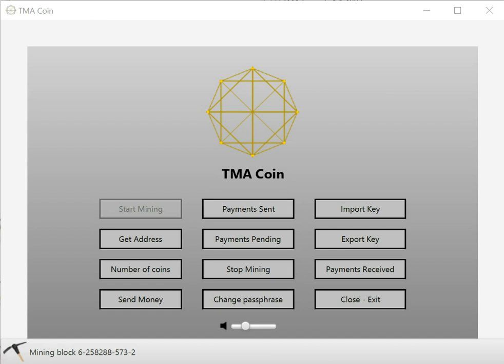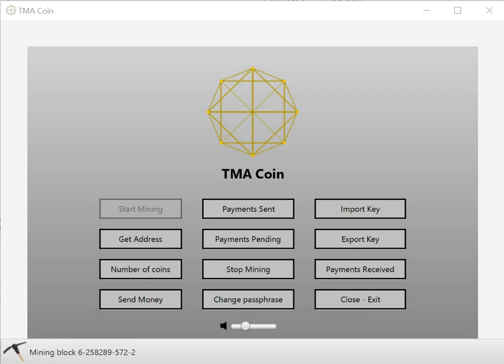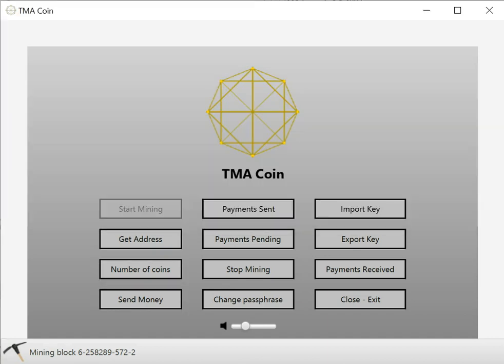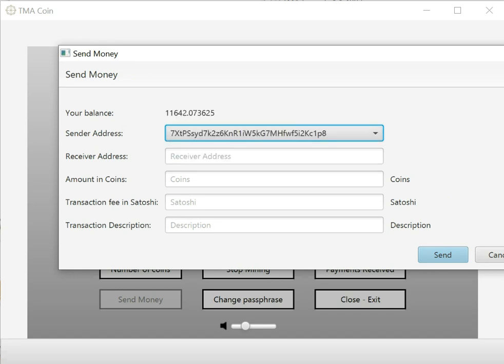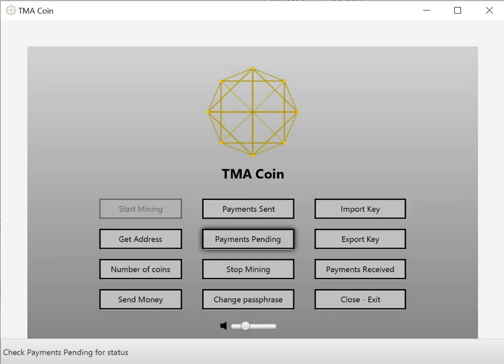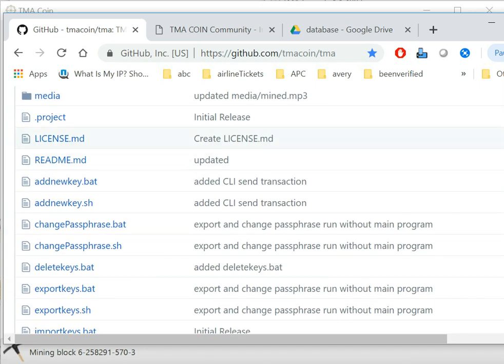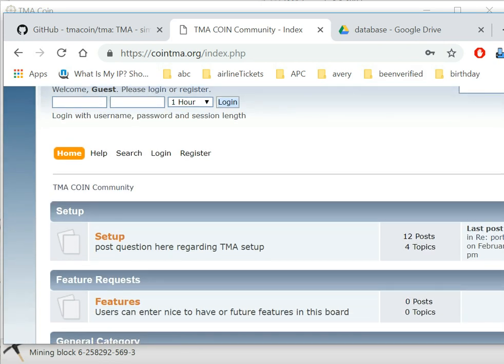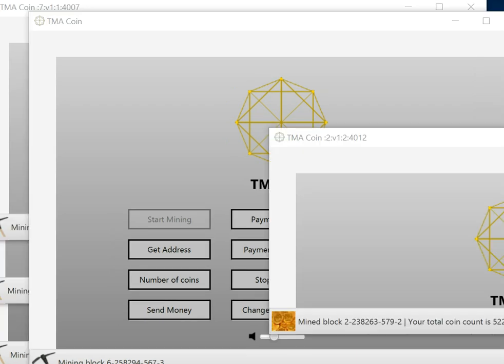TMA Coin: introduction video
This video will review the front end or gui functionality. It reviews Buttons on the application and gives an example of sending money.